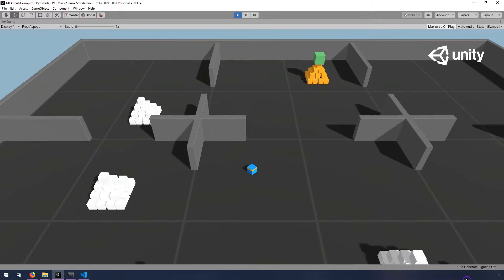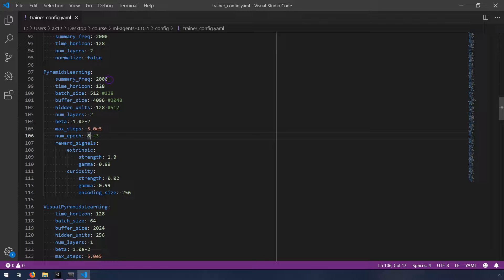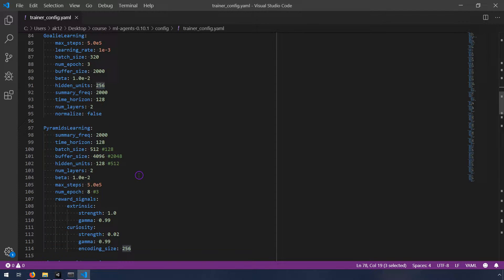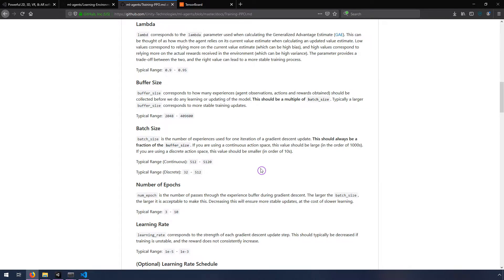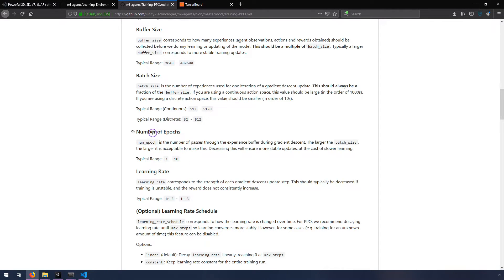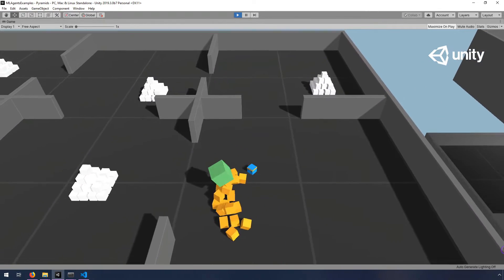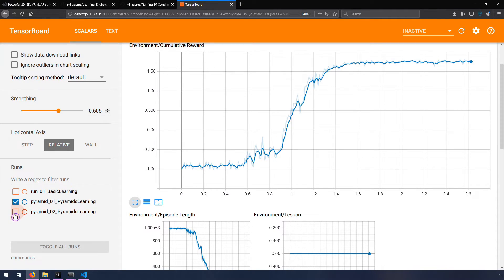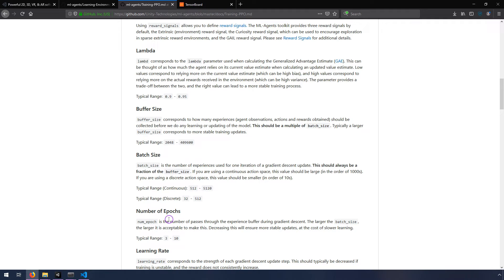Hyperparameter Tuning for Unity ML-Agents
Hyperparameter tuning can make a huge difference in training time. If your ML-Agents are training slowly, then it might be worth experimenting with the different hyperparameters.

In this video we'll discuss the original hyperparameters used in Unity's ML-Agents Pyramid example, as well as how changing those hyperparameters can significantly improve your training time!